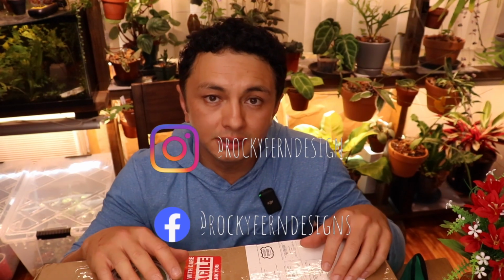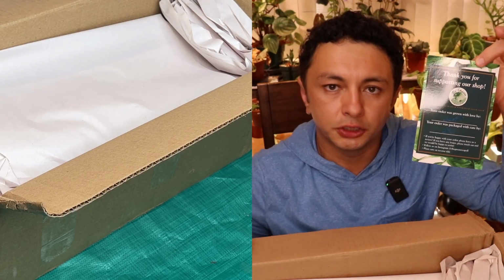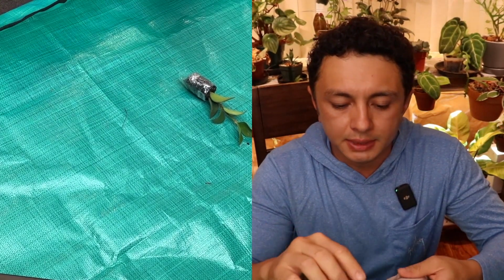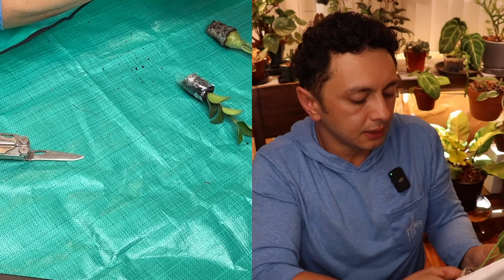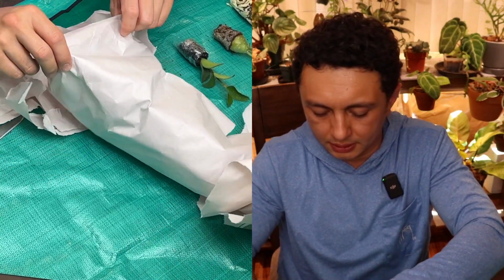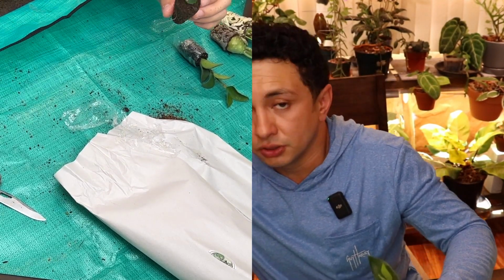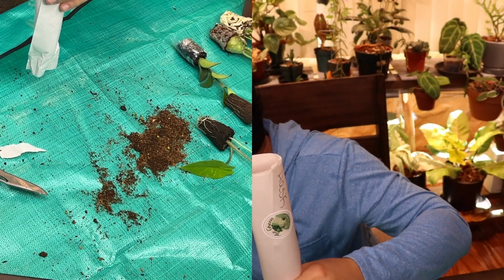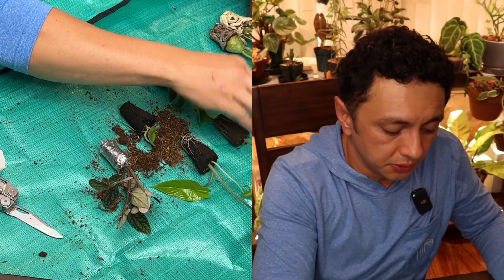Plant unboxing from The Green Escape ; Show me the Green episode 36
How's it everybody? Welcome back to the Rocky Fern. In today's episode of  'Show me the Green' we unbox a shipment from the ETSY shop; The Green escape. Pretty cool plants including; Scindapsus sp. 'Snakeskin' / 'Haask', Alocasia sculprum, Alocasia rugosa, Ant Plant, hydnophytum papauanum, Hoya nummularioides, Pellionia pulchra, Medinilla myriantha "Malaysian Orchid" and Anthurium superbum.